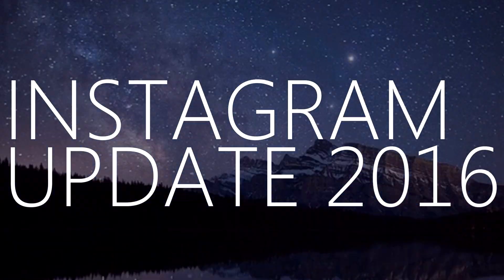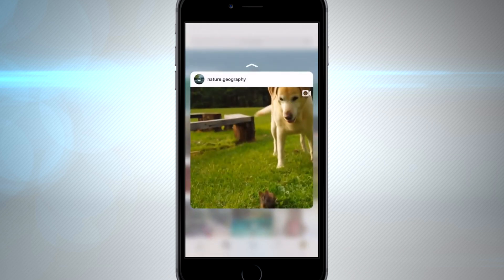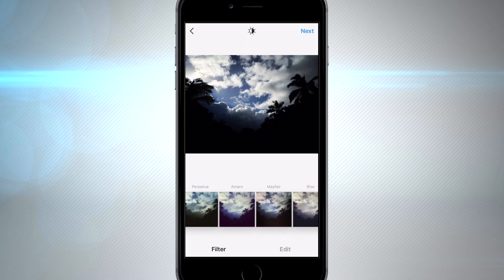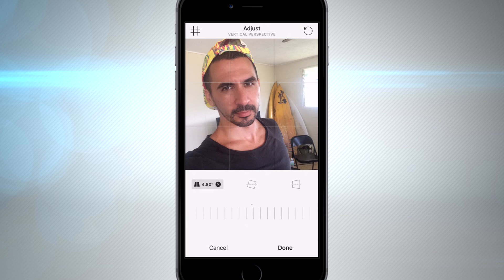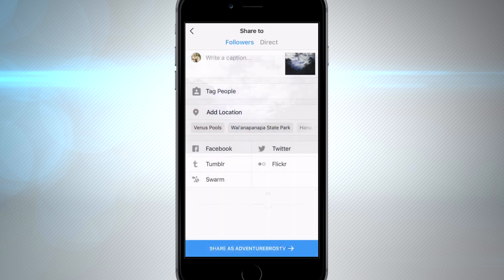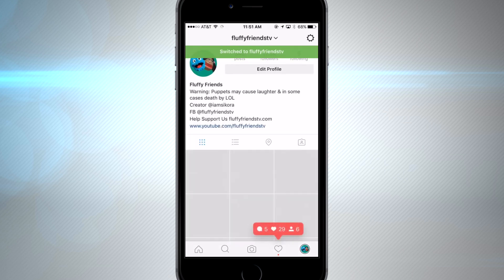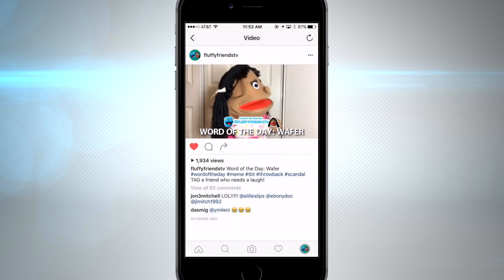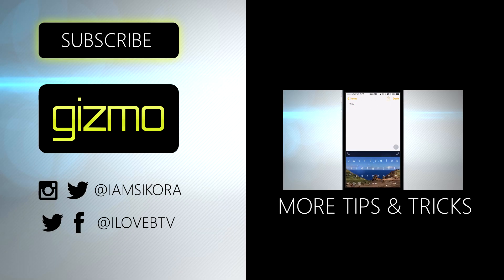NEW Instagram - Tips & Tricks 2016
Instagram received a huge face lift and we dive into the new features and interface as well as help you with tips & tricks!